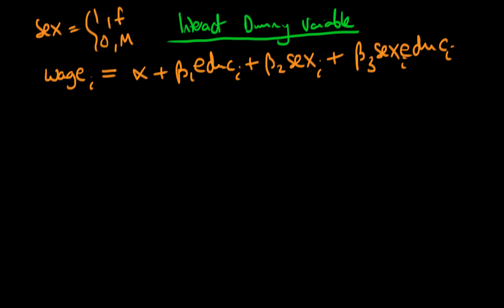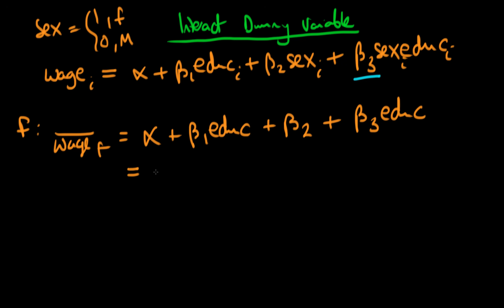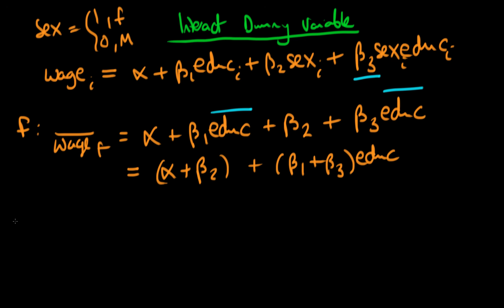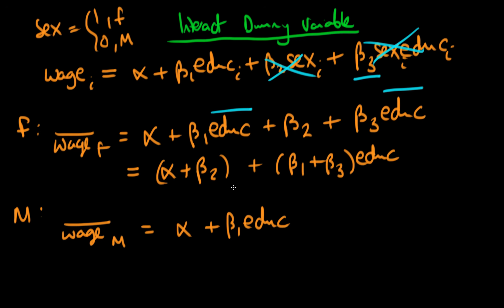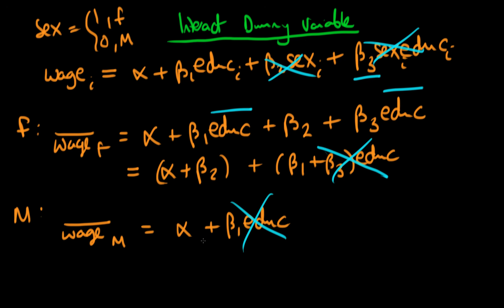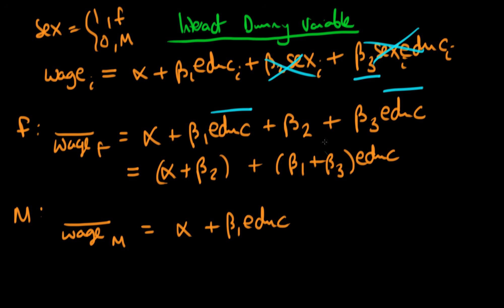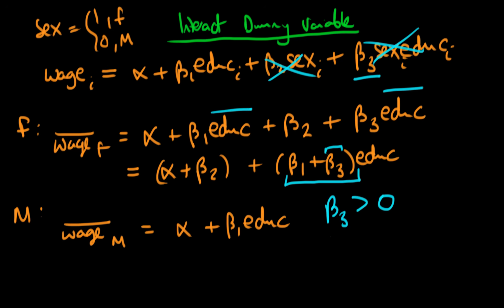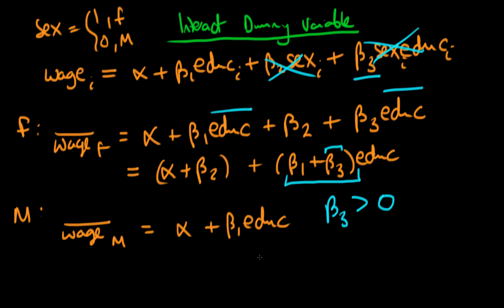Dummy variables - interaction terms explanation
This video provides an explanation of how we interpret the coefficient on a cross-term in regression equations, where we interact (multiply) a continuous variable by a dummy variable. for course materials, and information regarding updates on each of the courses. Quite excitingly (for me at least), I am about to publish a whole series of new videos on Bayesian statistics on youtube. See here for information Accompanying this series, there will be a book